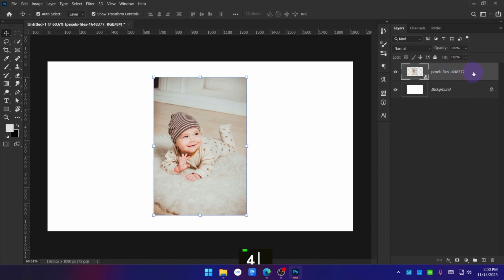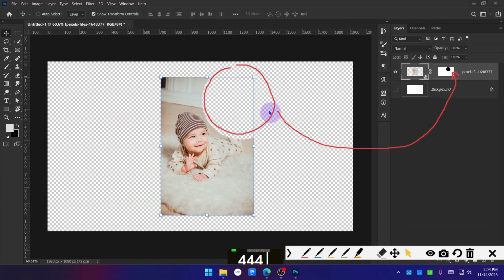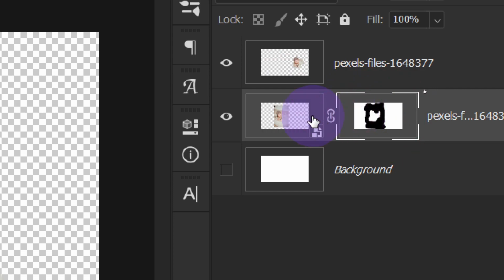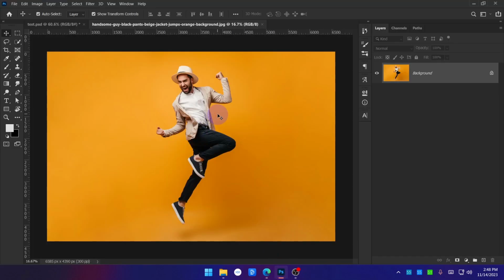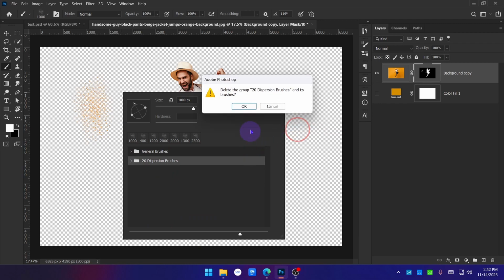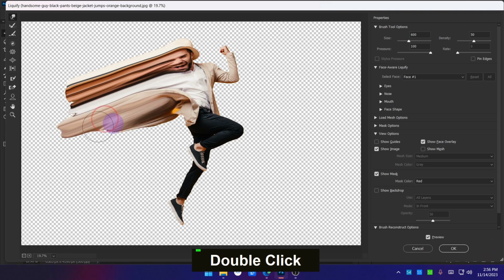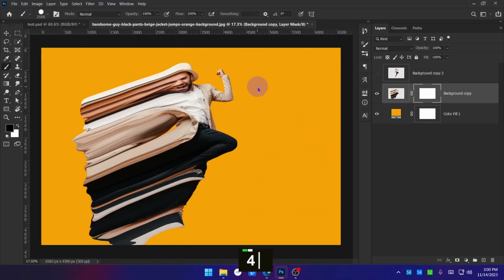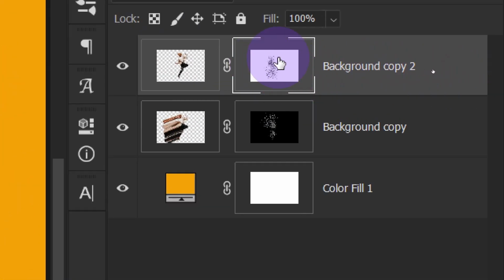Unlock the Power of Layer Masks in Photoshop! 🚀 | Photoshop Tutorial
Welcome to Design Creators! In this comprehensive Photoshop tutorial, we delve into the fascinating world of layer masks. Whether you're a beginner or an experienced designer, this tutorial covers everything you need to know about harnessing the full potential of layer masks in Adobe Photoshop.

🔍 Topics Covered:

Understanding the basics of layer masks
Advanced layer masking techniques

🖌️ Learn to Create Stunning Designs:
Master the art of non-destructive editing, seamlessly blend images, and achieve professional-level design precision. Elevate your Photoshop skills and take your creative projects to the next level!

🔗 Related Tutorials:
Explore for more in-depth guides on graphic design, photo editing, and digital artistry.

🚀 Ready to unleash your creativity? Dive into the tutorial now and become a master of layer masks in Photoshop!